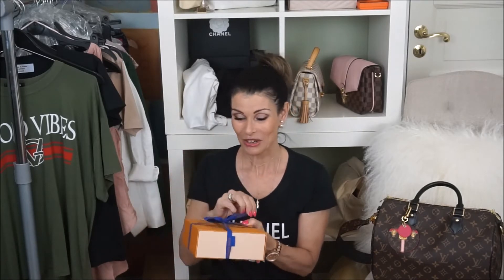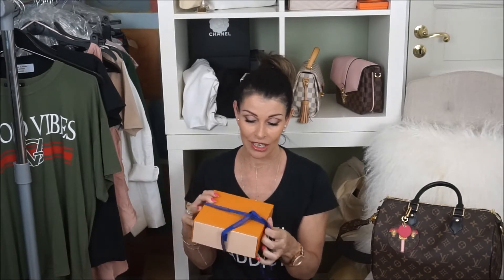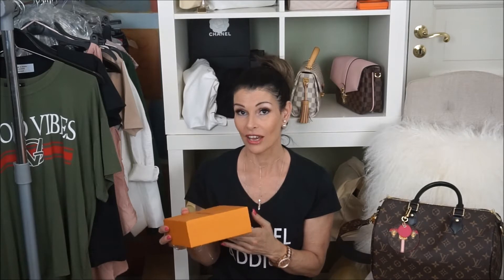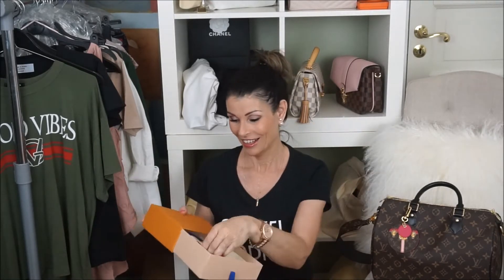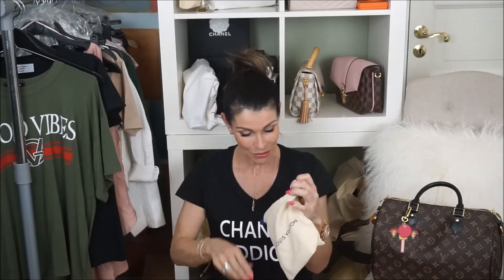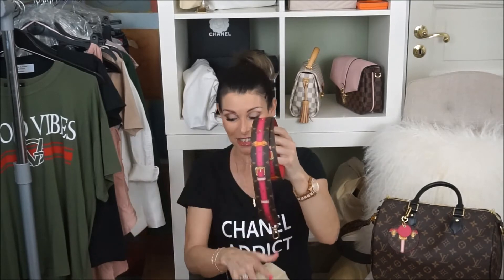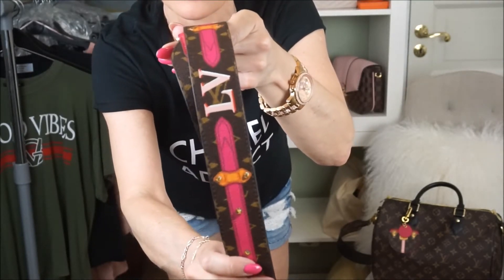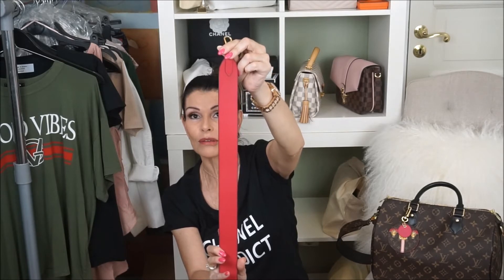Louis Vuitton True unboxing /LMTD Summertrunk/Strap/Lvlovermj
I can^t belive my lovely SA got this beautiful Lmtd summertrunk strap for me. Hope you guy`s liked the story. it was so so hard to get, and I nearly gave up. Thank you to you all that tried to help me, you guy`s are the best!!! Xoxo M.J
TAKE CARE AND SEE YOU IN MY NEXT VIDEO!
Summertrunk strap: JO2408

WHAT I`M WEARING:
Dior lipstick: lipgloss nr 047
Dior nail color: Bonheaur 661